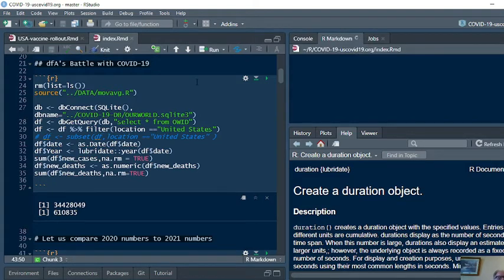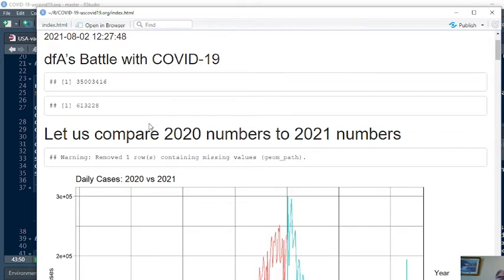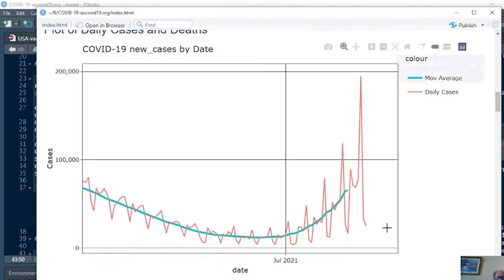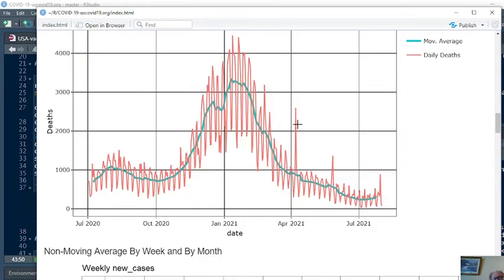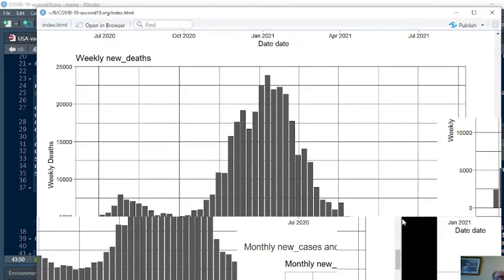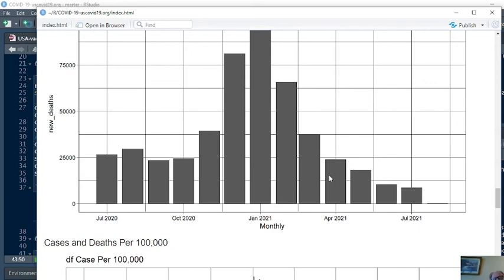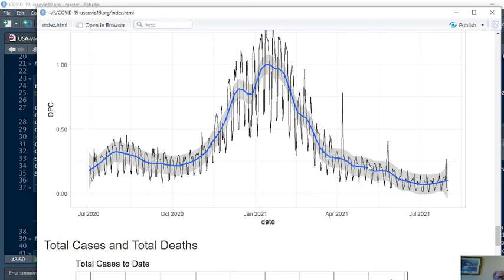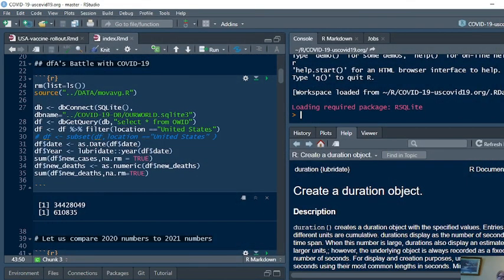USA Covid-19 Report (2021-08-02)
USA COVID19,
US COVID19 NEWS,
US COVID19,